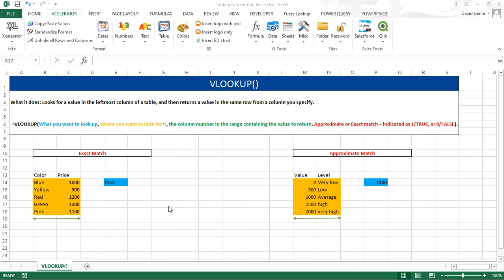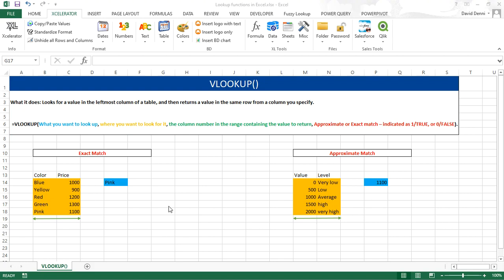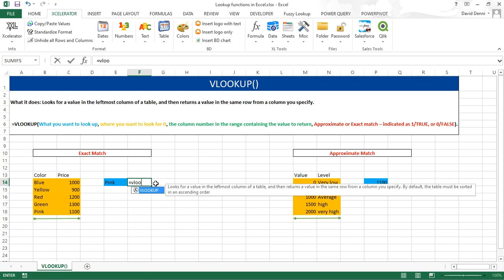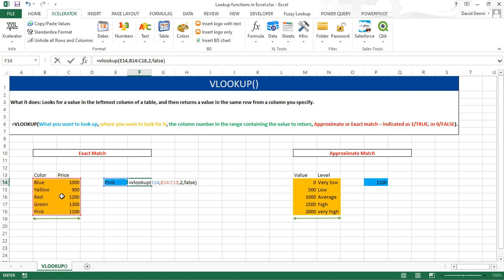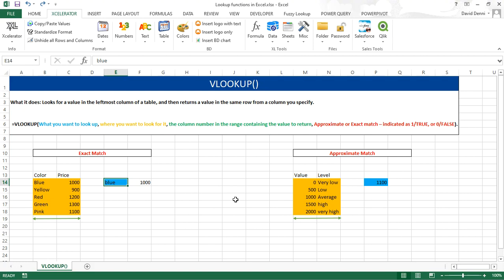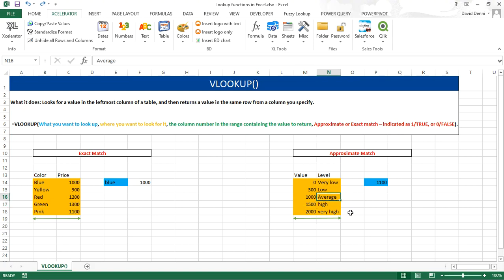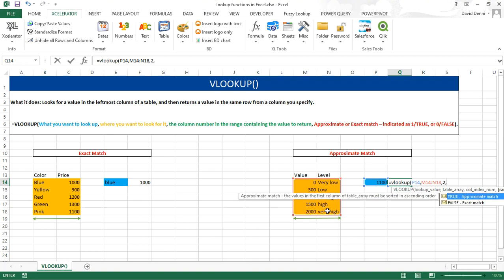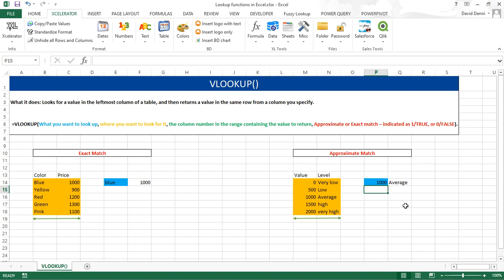How to use the VLOOKUP() function in Microsoft Excel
What VLOOKUP() is, how it works, through a couple of examples.